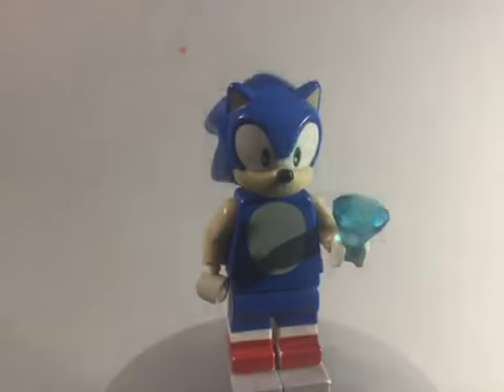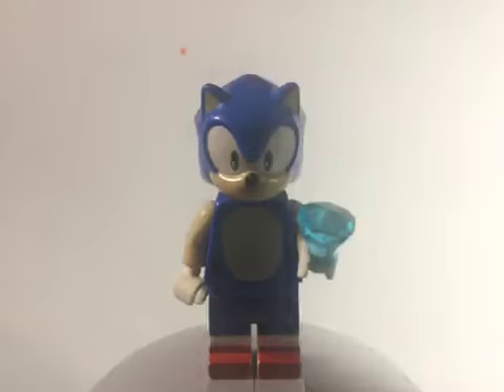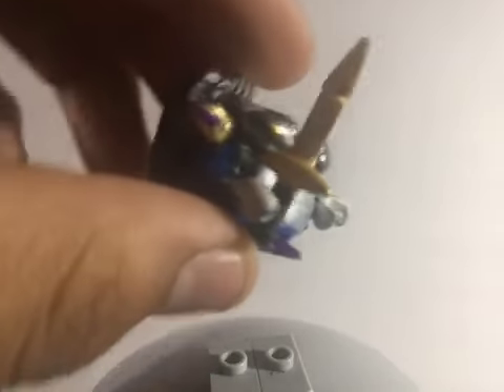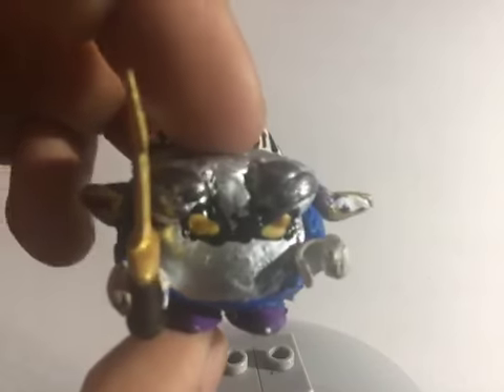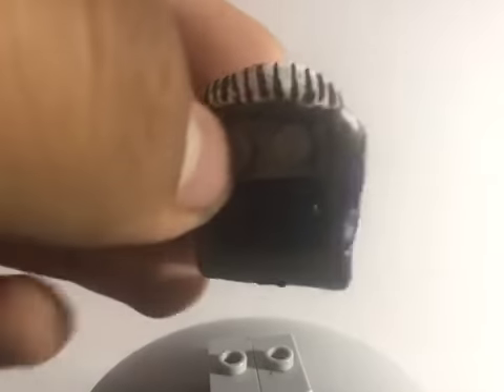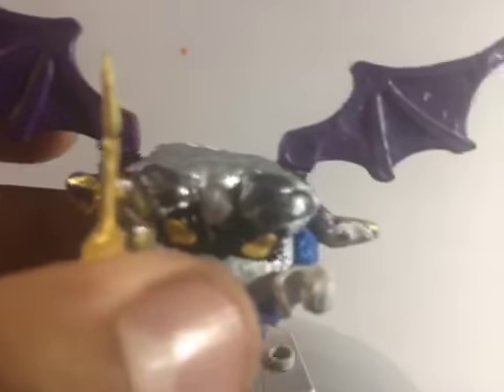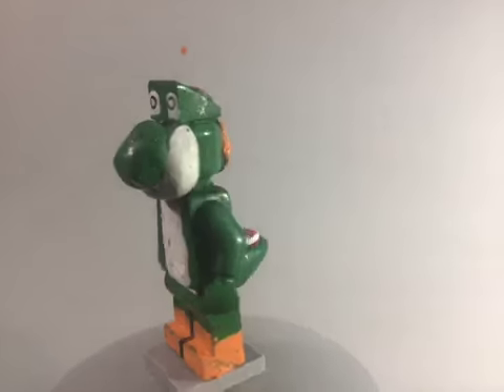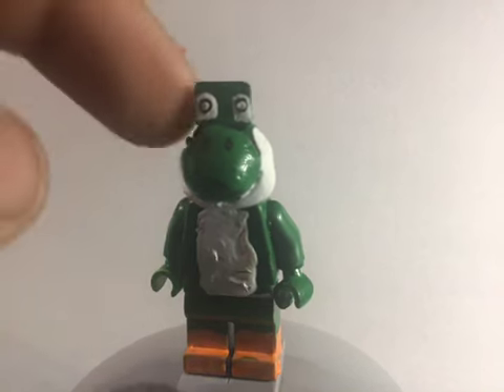super smash bros Wii U project part 2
I’m back with four more figs for my super smash bros Wii U project part 2